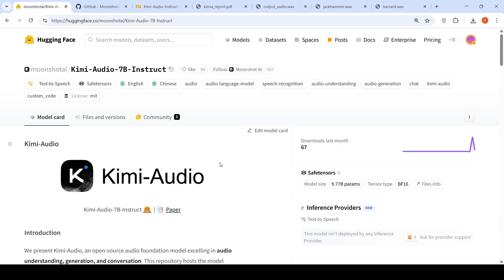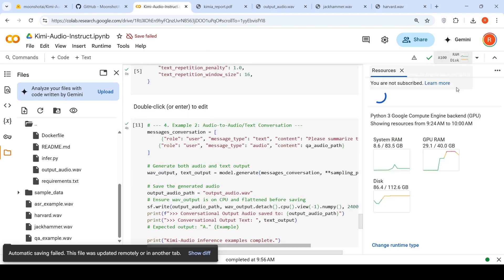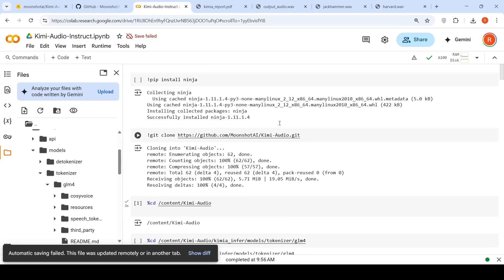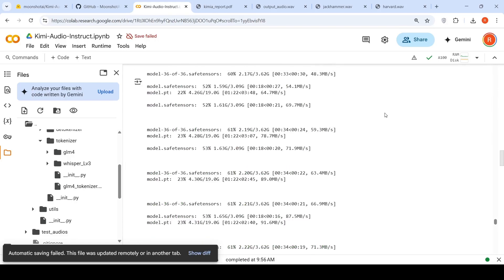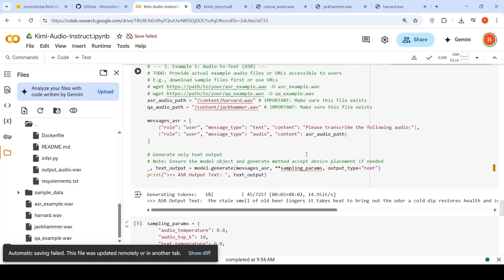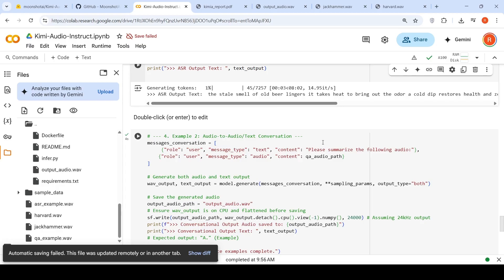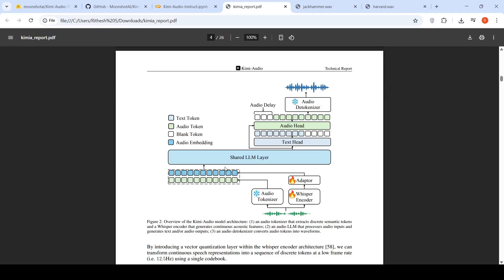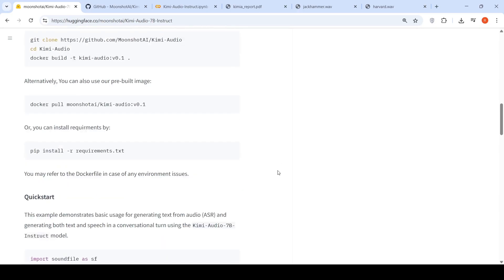Kimi-Audio from Moonshot.ai SOTA Foundational Audio Model Colab Demo TTS ASR Audio QA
Kimi-Audio  from Moonshot.ai is  an open-source audio foundation model excelling in audio understanding, generation, and conversation. Handles diverse tasks like speech recognition (ASR), audio question answering (AQA), audio captioning (AAC), speech emotion recognition (SER), sound event/scene classification (SEC/ASC), text-to-speech (TTS), voice conversion (VC), and end-to-end speech conversation.